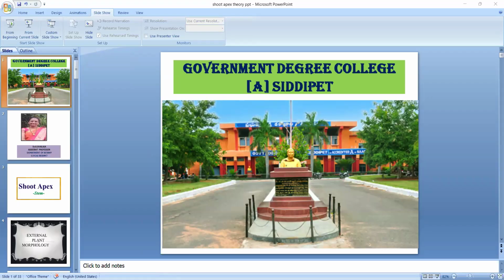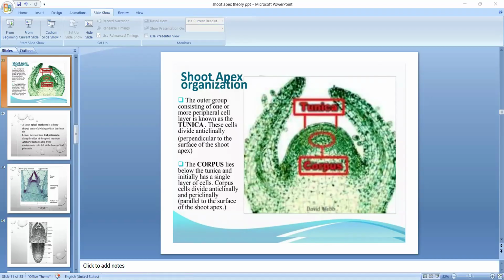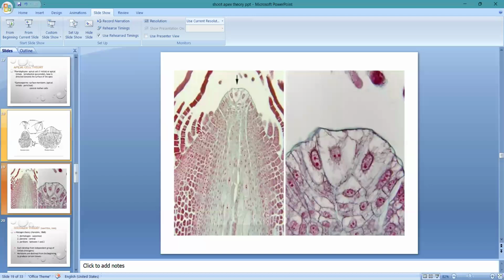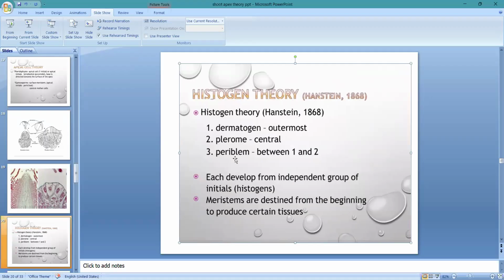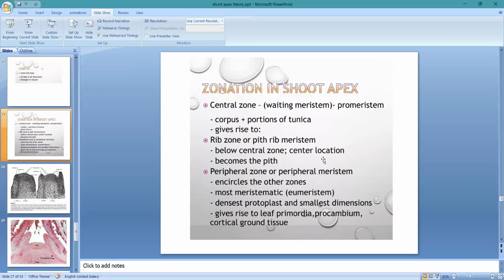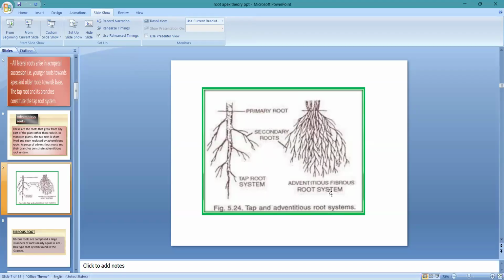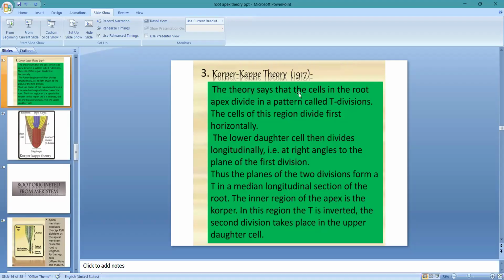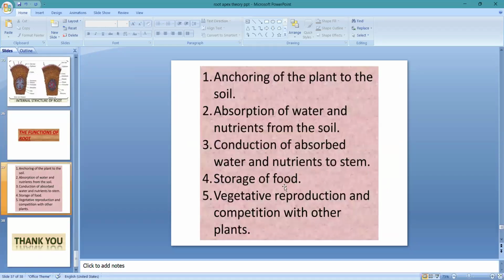CPGET-2025 JL/DL/GURUKUL /PGT- PLANT ANATOMY- ROOT/SHOT APEX THEORIES- Dr A.SHAILAJA, ASST.PROFESSOR